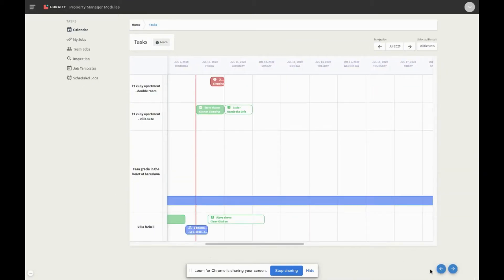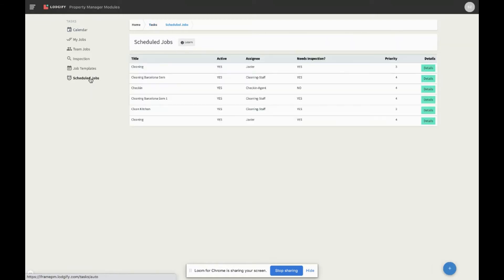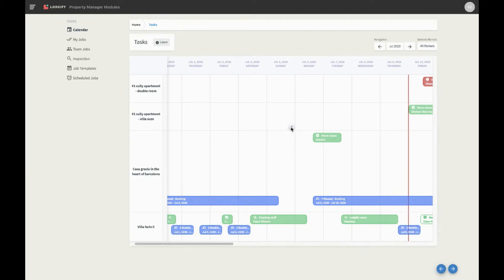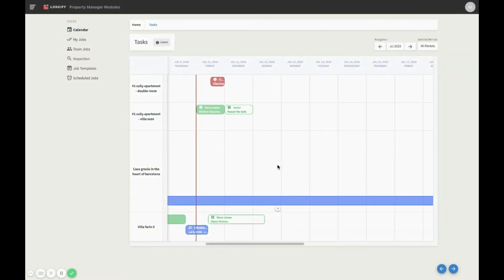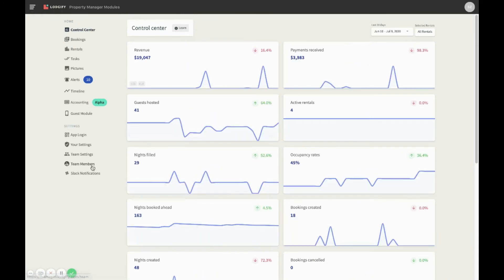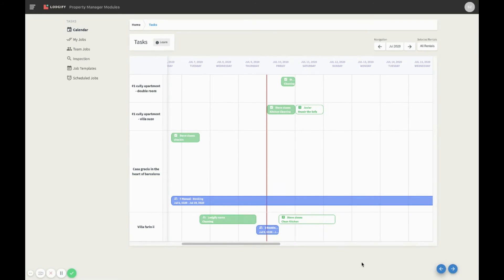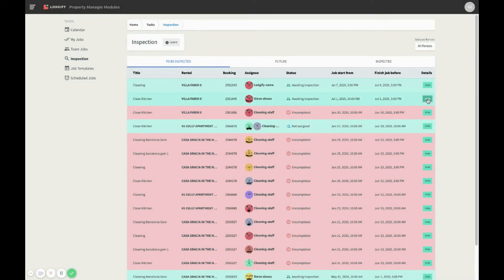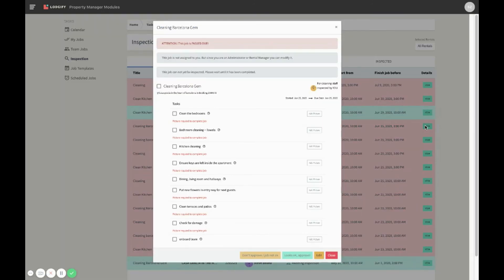Property Management - Manage the tasks of your team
Learn how to use our Lodgify Property Management System (PMS) to coordinate tasks and teams and boost your vacation rental business.

Visit us at Lodgify to learn all about our PMS features